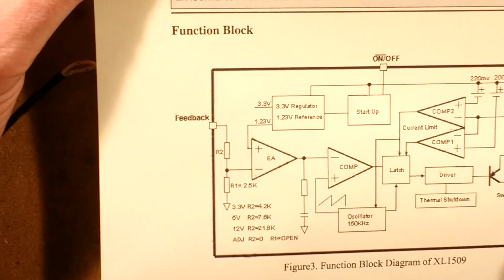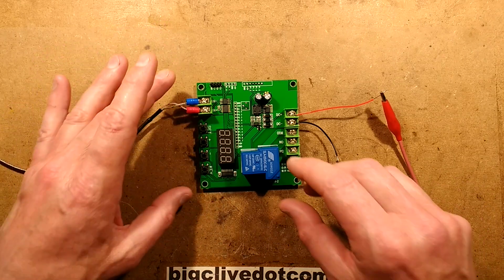"Educational" temperature controller. (In a bad way.)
This module looks so good at first. Chunky terminals and relay and then a very modular design with integrated switchmode supply allowing a wide operating voltage range. Add the distinct display/interface section and an intriguing thermocouple to serial converter and it looks the part. But looks aren't everything.

Do you think I gave this a fair test?